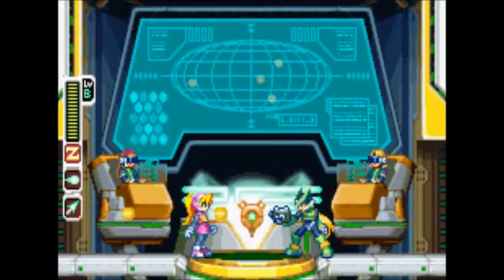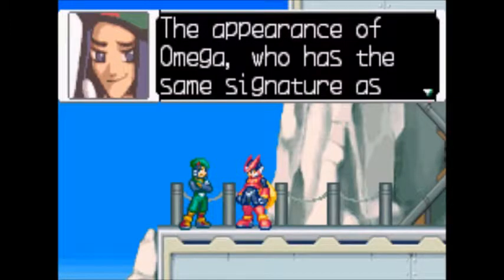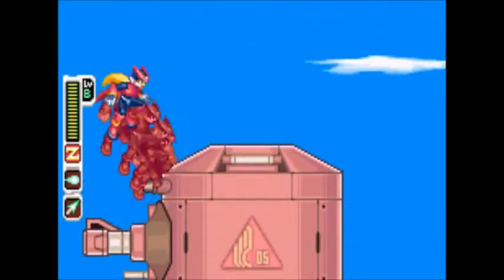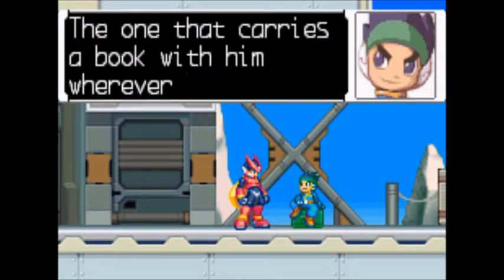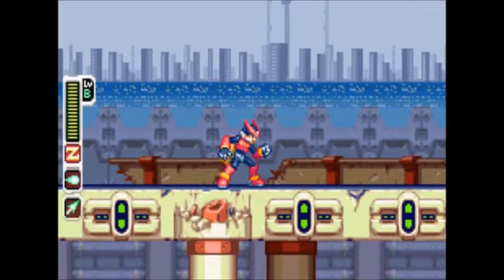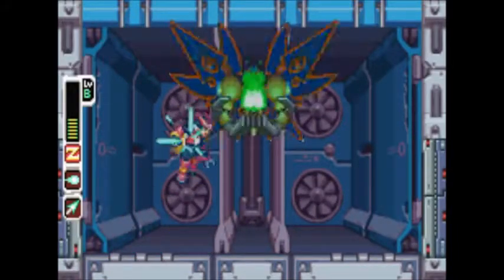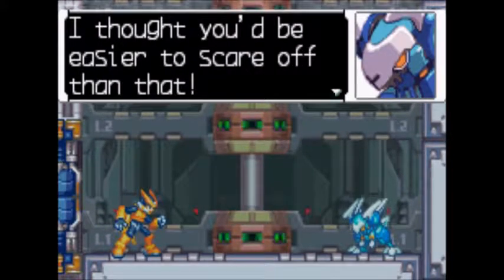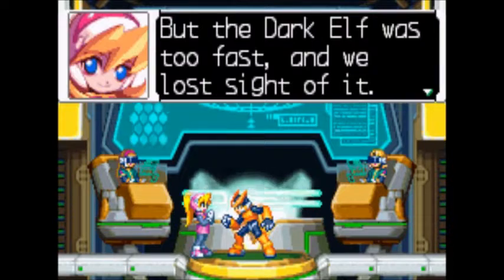Megaman Zero 3 PART 3: Editing Habits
ya know, the subtitle of this video has nothing to do with the actual video. yeah. welp, here's the vid YouTube people. Also, the thumbnail title is not the title of the actual video. Yeah.